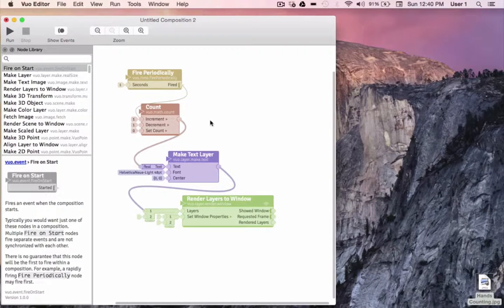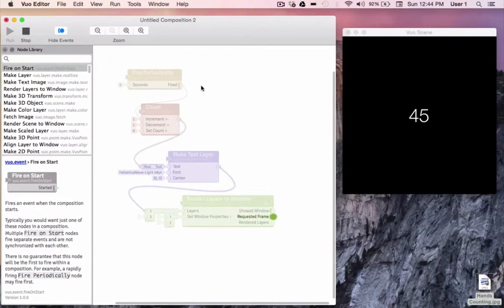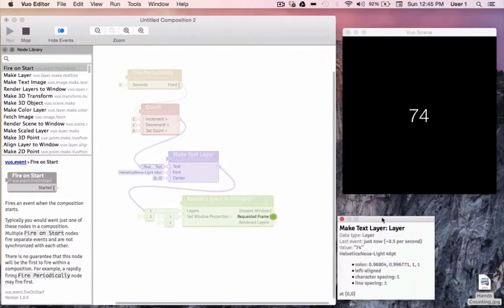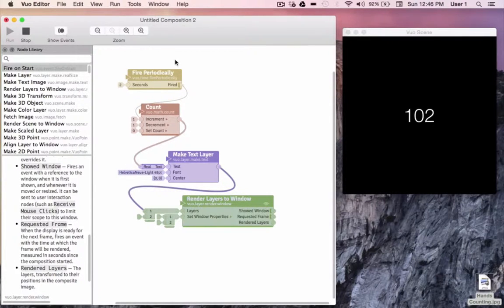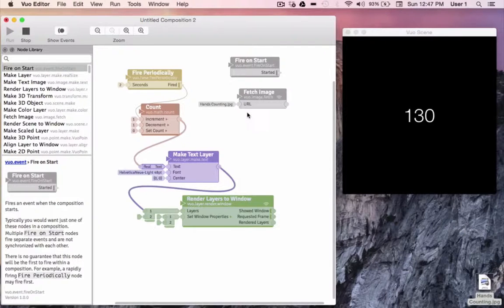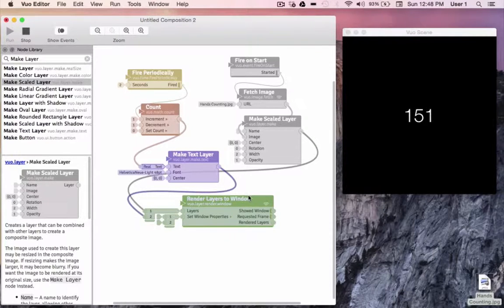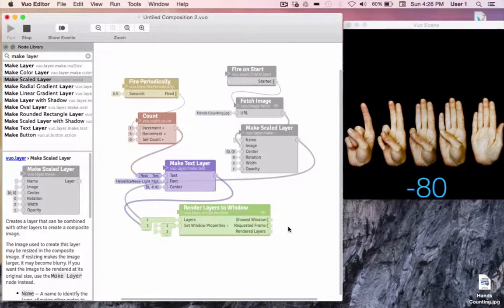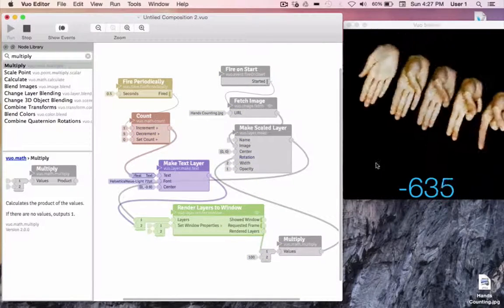Getting Started with Vuo — Part 7: Live coding and Editor tools for examining a composition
Update: If you're trying to recreate this composition in Vuo 1.2.4 or later, hold down the Shift key (Vuo 1.2.6+) or Option key (Vuo 1.2.4 and 1.2.5) while connecting the cable from the Fire Periodically node's Fired port to the Count node's Increment port. This makes a thin (event-only) cable instead of the default thick (data+event) cable.